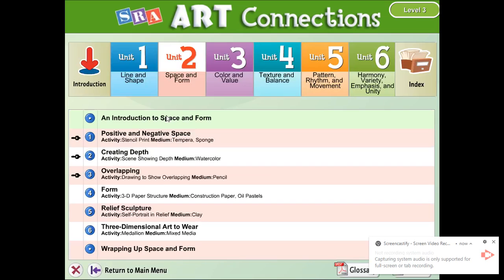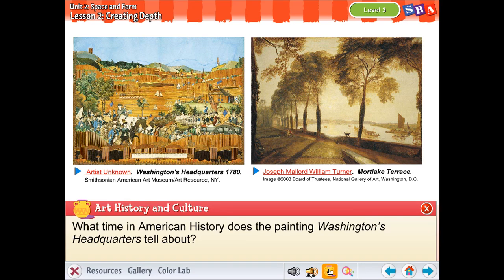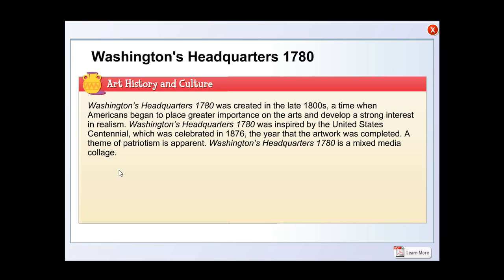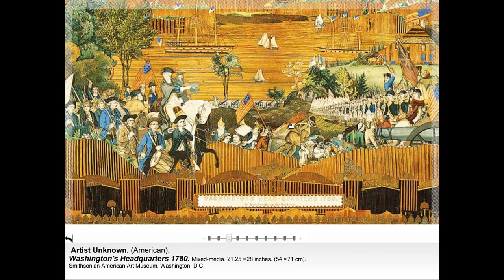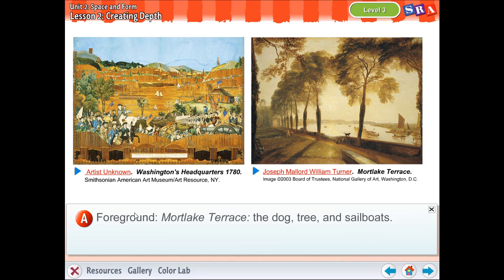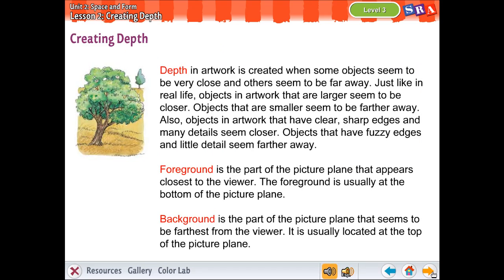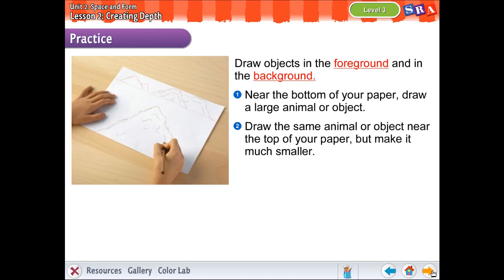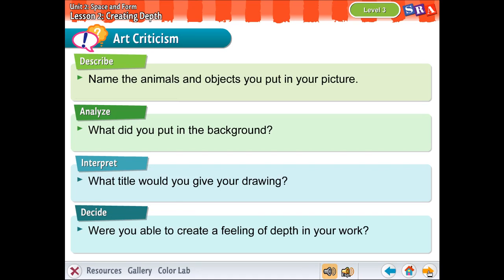3rd Grade Creating Depth